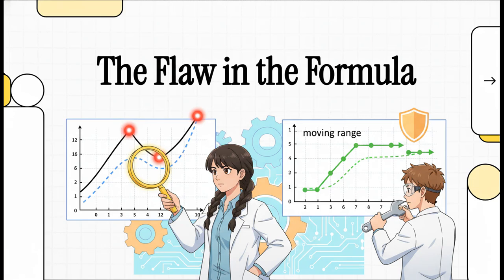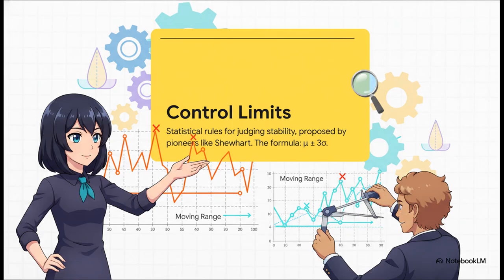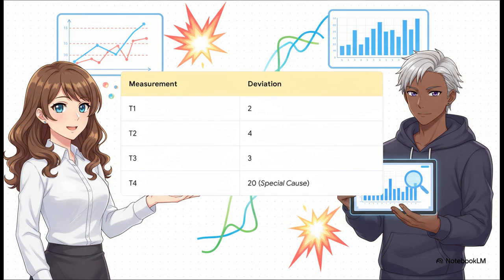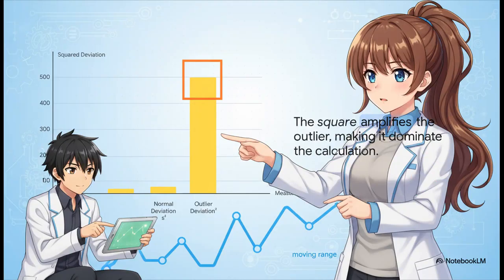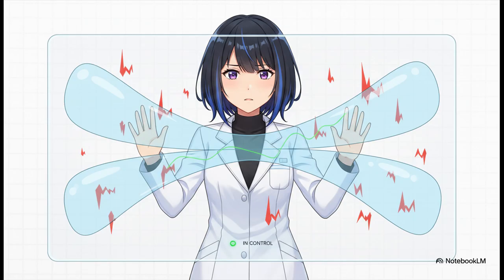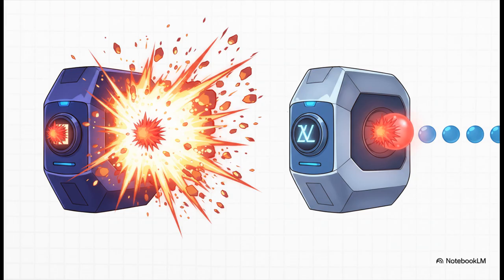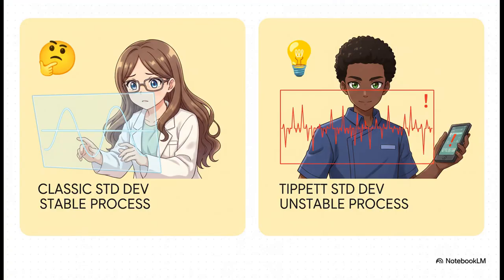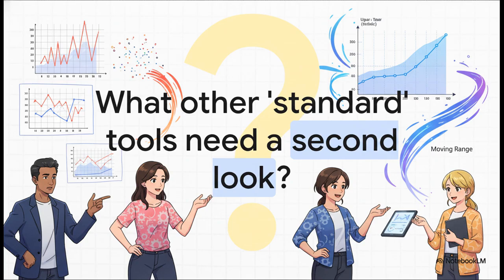1.6 ECONM. The Flaw in the Formula